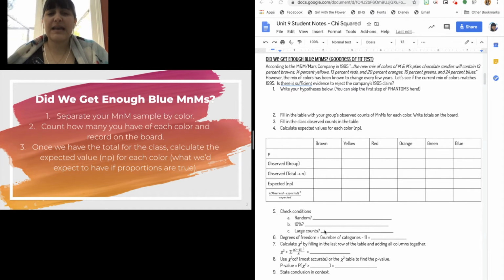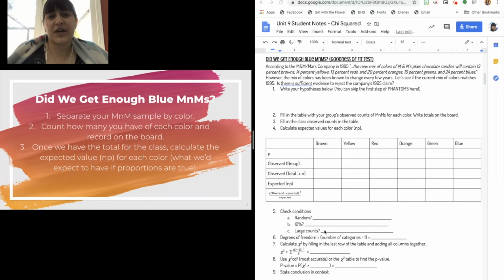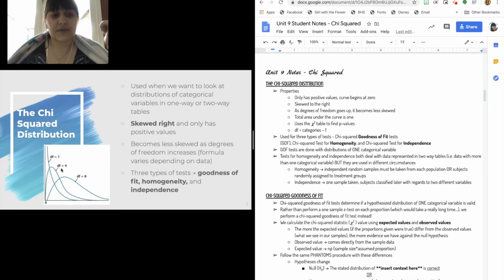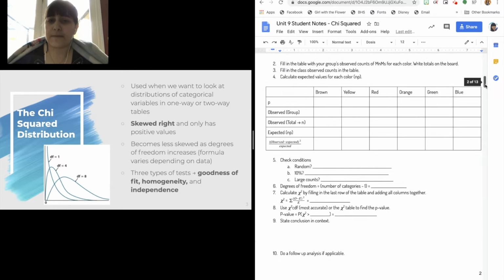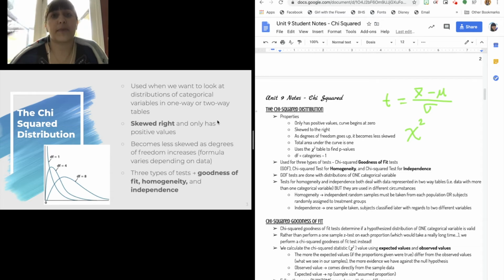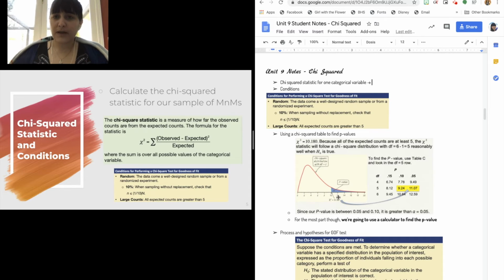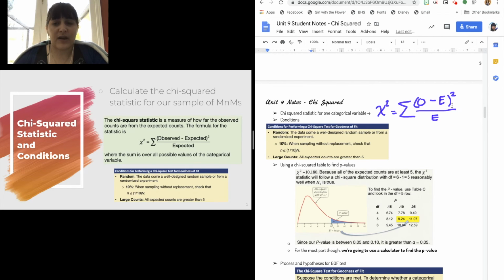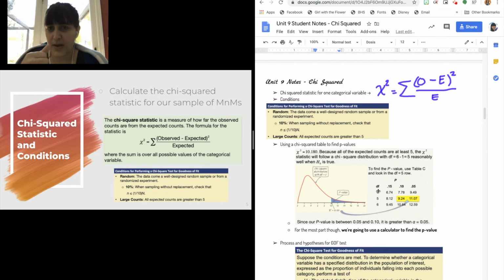AP Statistics - Chi Squared Introduction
This video covers topics from the AP Statistics "Inference for Categorical Data: Chi Squared" unit, including the properties of the chi squared distribution, what chi-squared tests are used for, and how to calculate expected values.